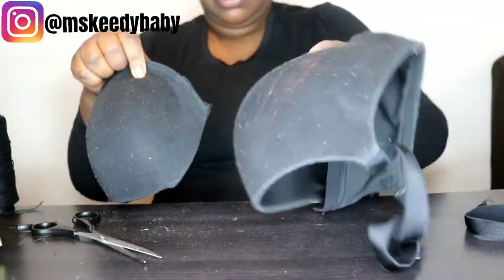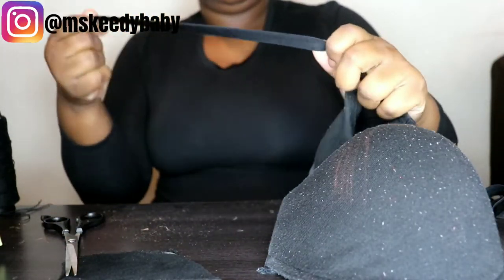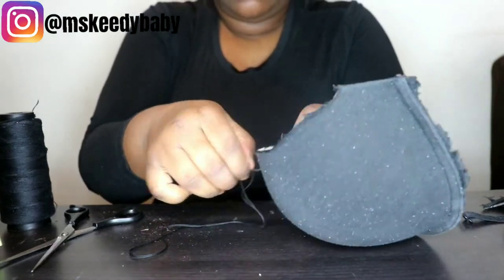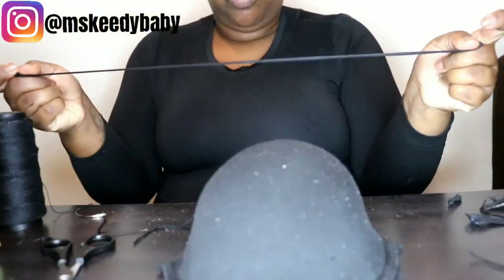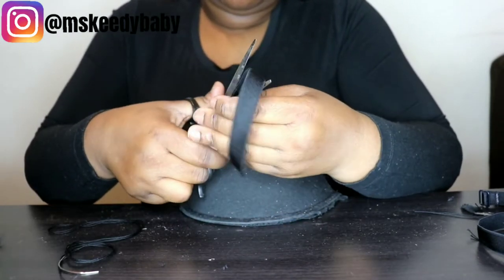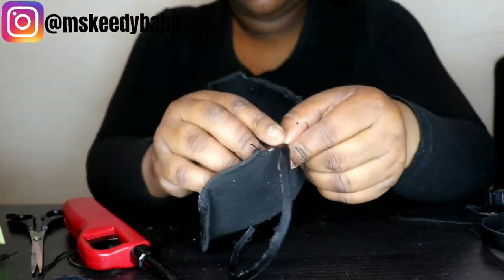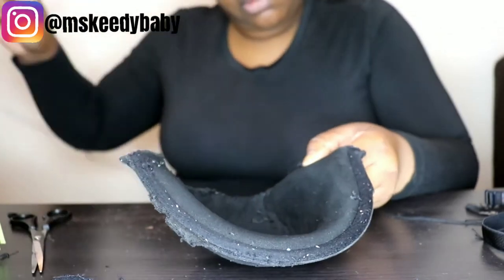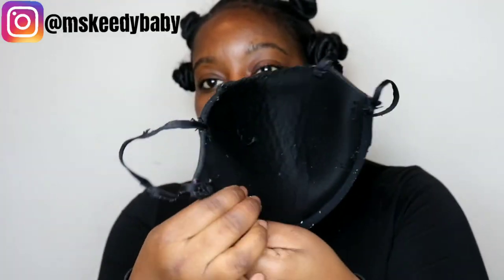HOW TO MAKE A FACE MASK USING A BRA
If you would like a wig made